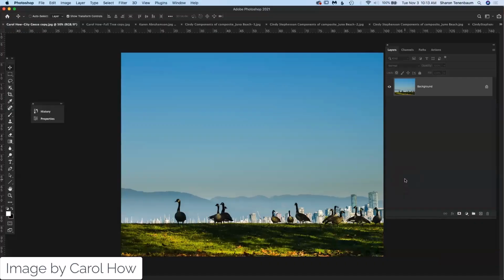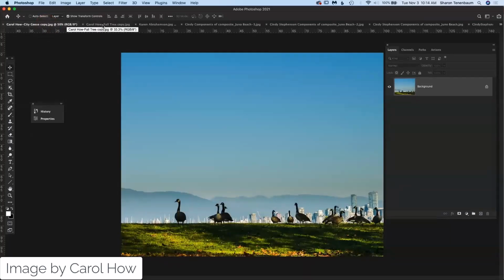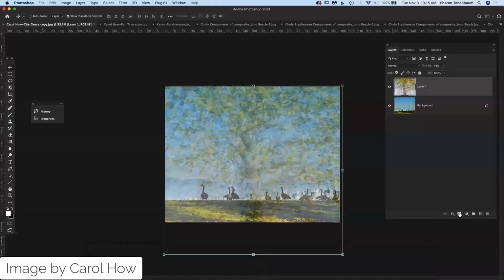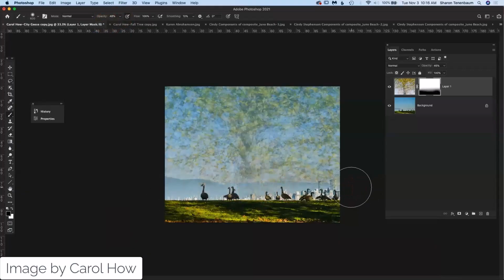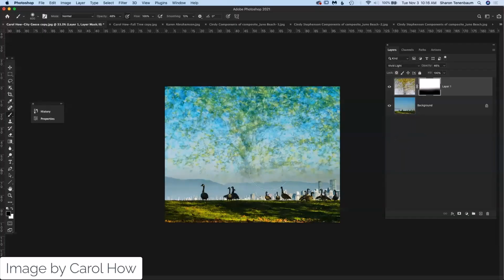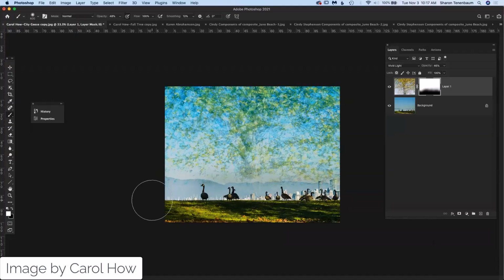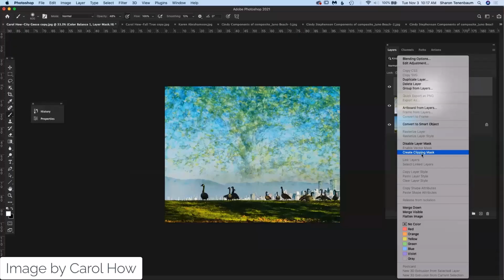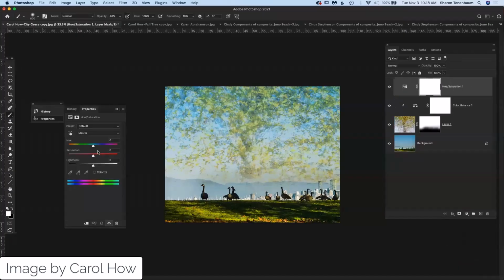3.5 Master Multiple Exposures in Photoshop Like a Pro | Talk And learn Shorts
Want to create stunning double exposure effects in Photoshop? In this step-by-step tutorial, you’ll learn how to blend portraits with landscapes, use advanced layer masks, blend modes, and color grading techniques to create surreal and cinematic images — even if you’re a beginner!

Whether you're creating dramatic portraits, artistic composites, or just looking to expand your post-processing skills, this tutorial is packed with professional Photoshop techniques every photographer should know.